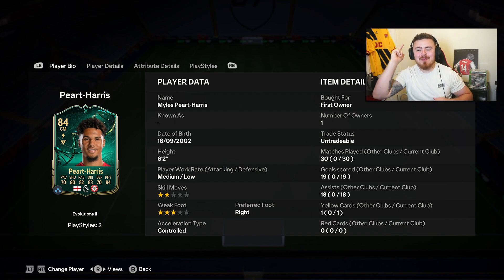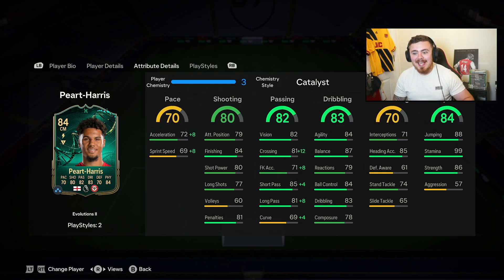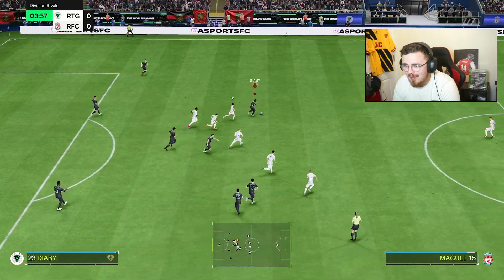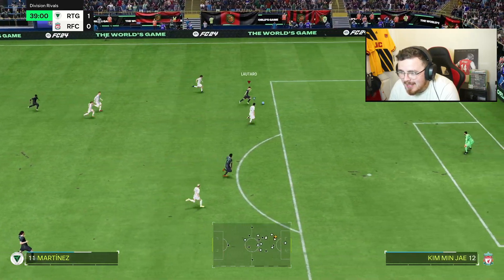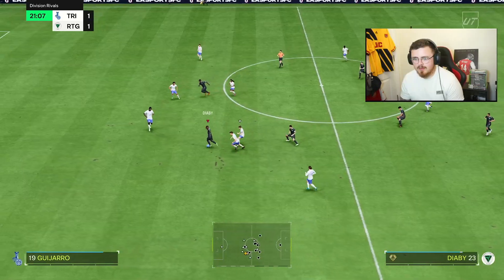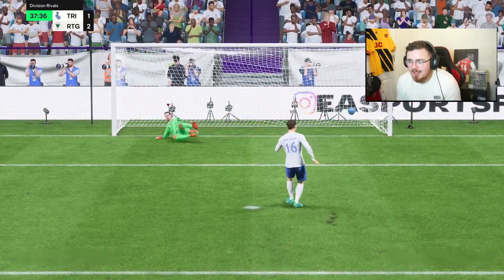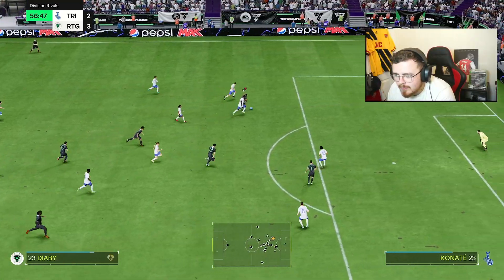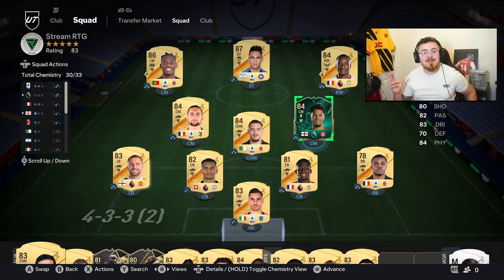I Found a Golden Glow Up Hidden Gem..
My boy Miles is Zidane 2.0.. I cannot believe he is this good!! Who have you evolved this year so far?

EA FC 24 Best Evolution
EA FC 24 Peart-Harris
Golden Glow Up
EA FC 24 Evolutions